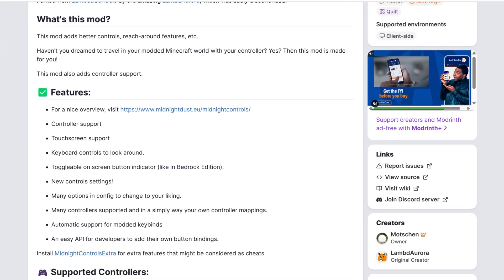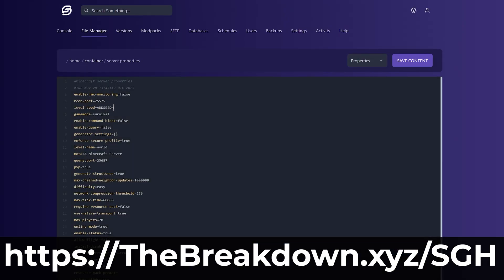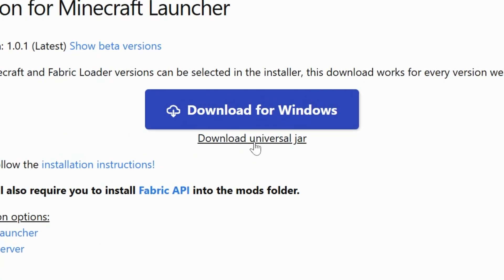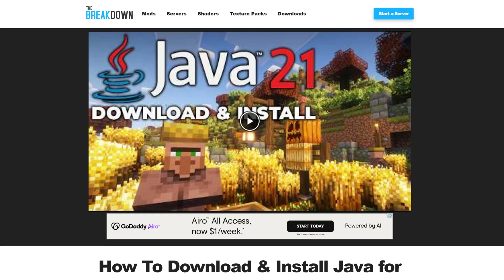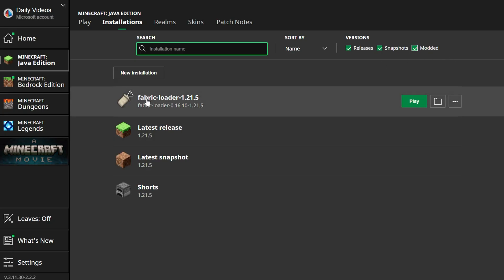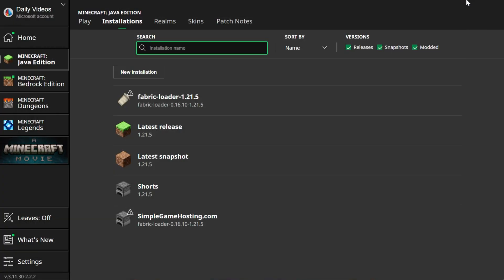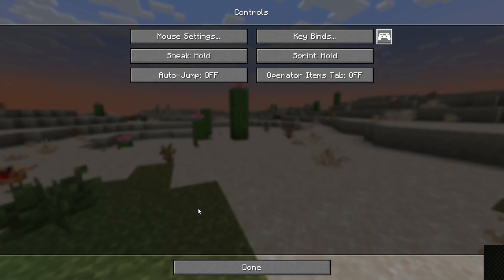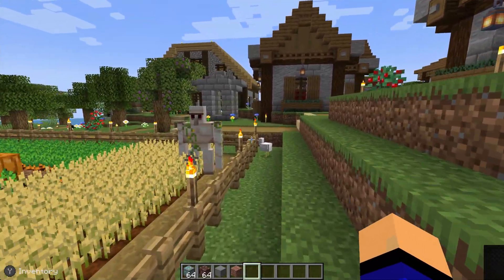How To Play Minecraft Java Edition with a Controller (1.21.5 PC)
This is our complete guide on how to play Minecraft Java with a controller in 1.21.5. How do you use a controller on Minecraft Java 1.21.5? Well, we will be installing the Minecraft controller mod in 1.21.5. This will let you use Xbox, PlayStation, Steam, and even a Switch controller in Minecraft 1.21.5 Java Edition, so let’s dive into it!

About this video: How can you play Minecraft Java with a controller in 1.21.5? Well, this video shows you how to use a controller in Minecraft Java 1.21.5 allowing you to play with Xbox, Playstation, Switch, Steam, and tons of other controllers all in Minecraft Java Edition 1.21.5 using the Minecraft controller mod.

First things first, we will need to download and install the Fabric mod loader. This is the mod loader that allows you to add the controller mod to Minecraft 1.21.5. There is a link to get Fabric in the description above. That will take you to our complete guide on getting Fabric 1.21.5. That goes over everything including download and install Fabric 1.21.5 in order to run the Controller mod in 1.21.5.

Next, we need to download MidnightControls 1.21.5. This is the Minecraft controller mod that actually allows us to use a controller with Java Edition. There is a link to MidnightControls in the description above. This will take you to MidnightControls on Modrinth. On that page, click on “Versions”, and then find the 1.21.5 Fabric version of MidnightControls. Click the download button that appears when you hover over it, and MidnightControls will begin downloading!

You will also need to download the Fabric API. This is a dependency mod that MidnightControls requires in order to work with Minecraft 1.21.5. There is a link to our guide on getting the Fabric API in the description above. That links to the download page where you can download the 1.21.5 version.

Now, we move on to how to install the the Minecraft Java controller mod for 1.21.5. To do this, open up the Minecraft launcher, click on “Installations” at the top, and make sure the “modded” tick box is checked in the top right.

Hover over the Fabric 1.21.5 installation on this page, and click on the folder icon that appears. This will open the .minecraft folder. In this folder, you should have a “mods” folder. If you don’t have a mods folder, just create one!

Drag-and-drop the Fabric API and MidnightControls into the mods folder. It’s that easy to add the controller mod to Minecraft PC 1.21.5.

You can now plug the controller you want to use into your PC and in the Minecraft Launcher play Minecraft using your Fabric installation. You must play Minecraft 1.21.5 with Fabric in order to use controller with Minecraft Java Edition.

Once you are in-game, Minecraft should recognize your controller right away. If it doesn’t, unplug and plug the controller back in and you should then be able to use it in game. You can go to options, controls, and select the controller icon in the top right to change a ton of different settings in regards to your controller. By default though, the controls are very similar to Minecraft Bedrock.

With that being said, you now know how to download and install the controller mod for Minecraft Java Edition 1.21.5. If you have any questions about how to play Minecraft Java with a controller on PC, please let us know in the comments. We will try our best to help you out.

Otherwise, if we did help you learn how to use a controller on Minecraft Java 1.21.5, be sure to give the video a thumbs up and subscribe to the channel if you haven’t already. Thank you very, very much in advance!